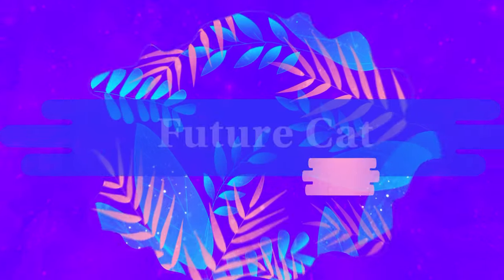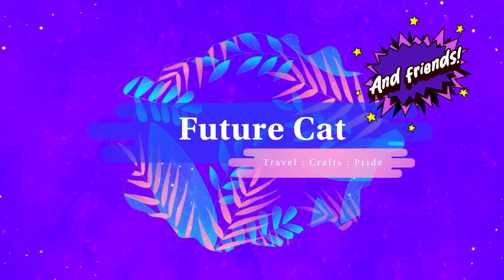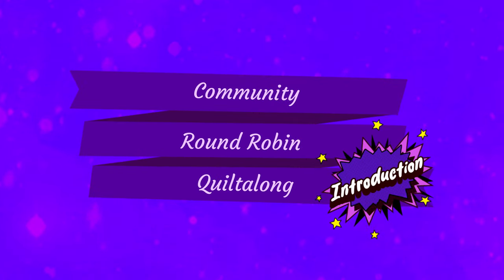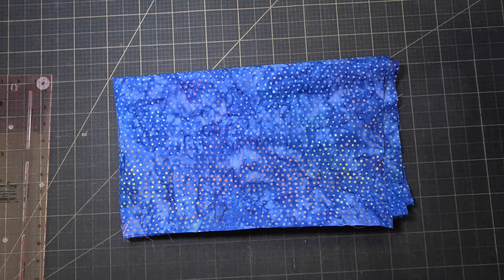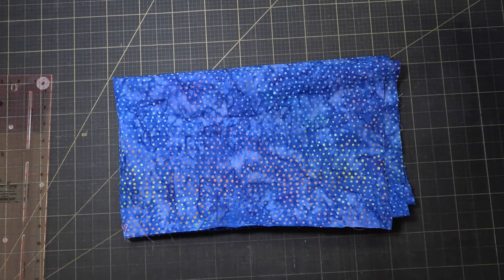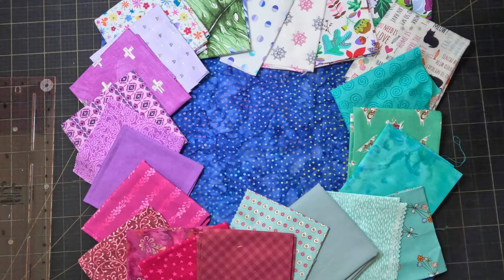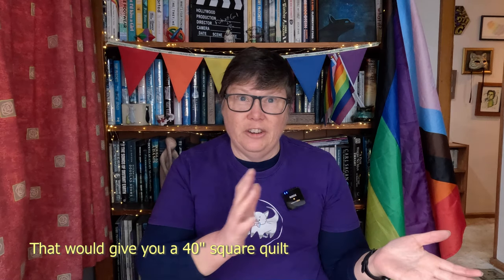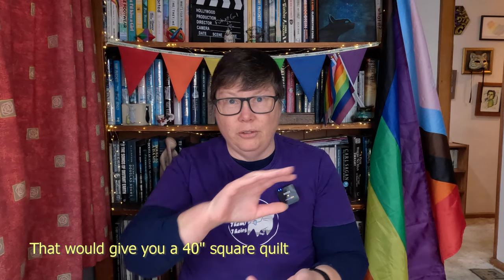Introducing the Community Round-Robin Quiltalong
Welcome to the Community Round Robin Quilt Along!

We are four creatives and quilters who have joined together to bring you a fun (and free!)
quilt along project focused on the theme of Community. What does “community” mean to
you? This project will give you lots of different ways to express your idea of community in
your final quilt project.

A traditional round robin quilt starts with a centre block and has a series of borders added to
grow the centre into a larger block, or sometimes even a complete quilt. Historically, this
was also a way for quilting friends to share fabric and effort and contribute to each other’s
projects. A quilter would begin by creating the centre block and then pass that block along
to be added to by others in the group, returning the favour as blocks were passed to them.
But great distances require a certain element of additional creativity and a variation on
tradition! With our team located in three and sometimes four different countries, passing
blocks around wasn’t going to work. So we took turns designing block centres and borders
to build on the designs of the others.

We hope you will join us in this adventure. There are loads of opportunities for you to inject
your own creativity! There will be options (beginner, intermediate and advanced) for
some of the rounds, and you can choose your own colour palette. Will you fussy cut where there are opportunities? Or will you inject a colour or style theme to
your project? The possibilities are endless.

There are four different centre blocks, as well as two borders for each block, for a total of 12
quiltalong videos. There will also be an introductory video for the series from each creator,
and we’ll show you how we have each finished our quilts to give you some ideas for your
project.

Schedule of Videos:
Introduction Videos from all four of us: June 30-July 5, 2024
Block 1 Centre with Brenda: July 9, 2024
Block 1 Border 1 with FutureCat: July 15, 2024
Block 1 Border 2 with Kelley: July 24, 2024
Block 2 Centre with Michelle: August 1, 2024
Block 2 Border 1 with Brenda: August 6, 2024
Block 2 Border 2 with FutureCat: August 12, 2024
Block 3 Centre with Kelley: (TBC)
Block 3 Border 1 with Michelle: August 29, 2024
Block 3 Border 2 with Brenda: September 3, 2024
Block 4 Centre with FutureCat: September 9, 2024
Block 4 Border 1 with Kelley: (TBC)
Block 4 Border 2 with Michelle: September 26, 2024
Layouts and final quilts: September 30-October 3